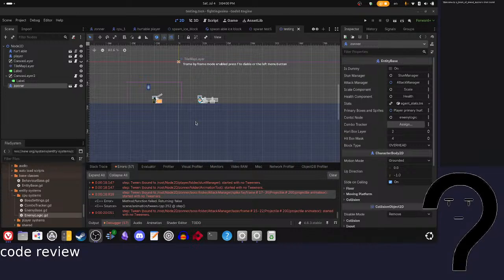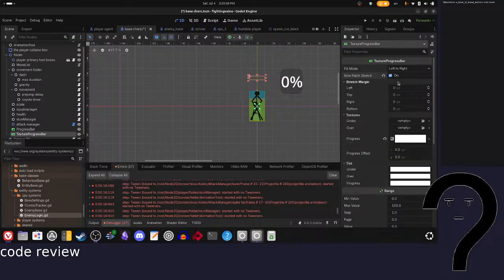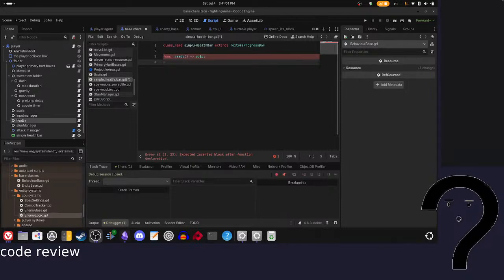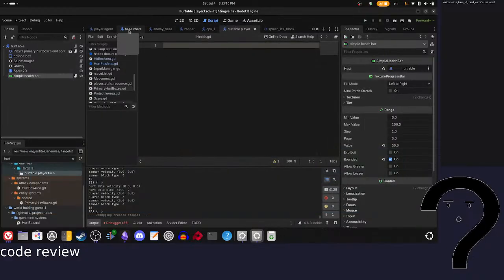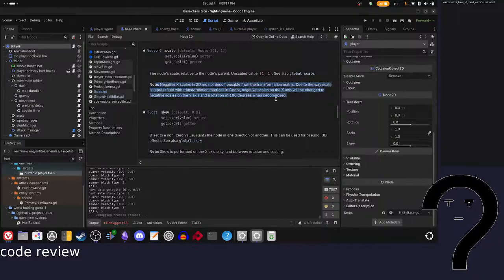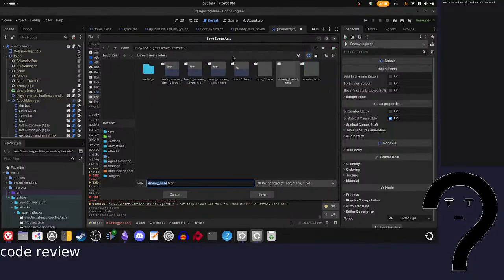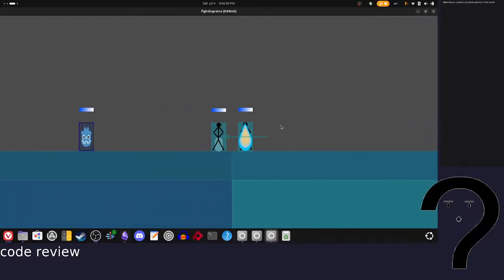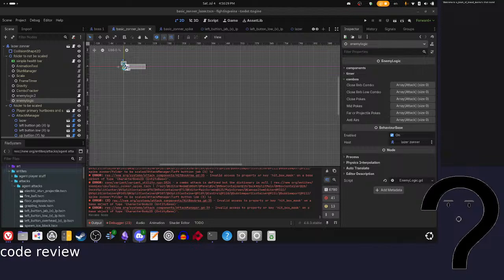fighting game dev open source for the fightvaina tool jul 4 starting UI